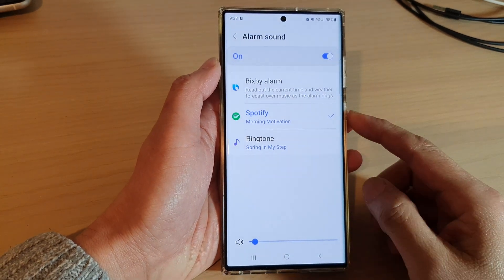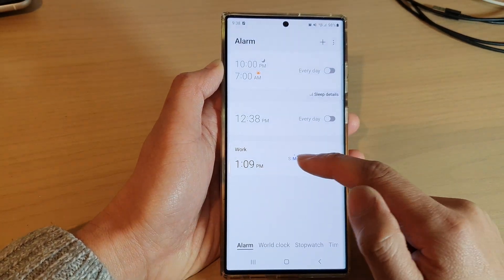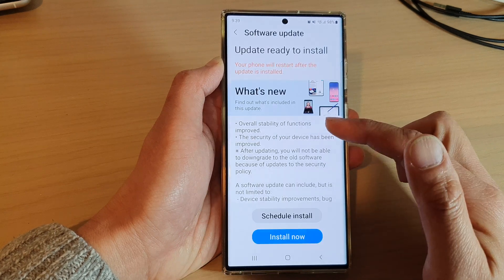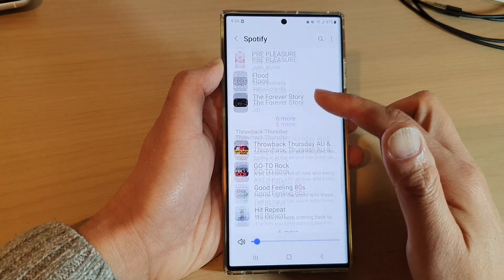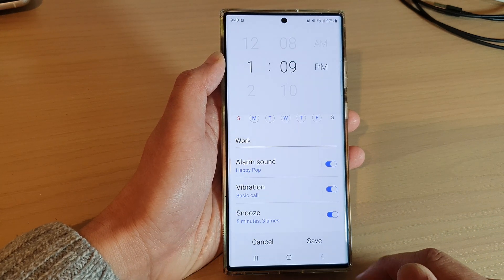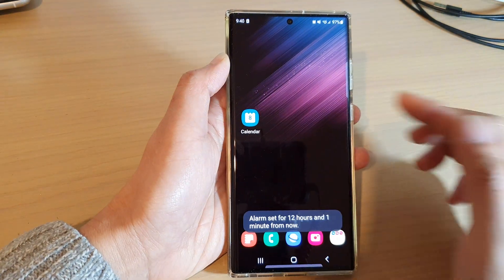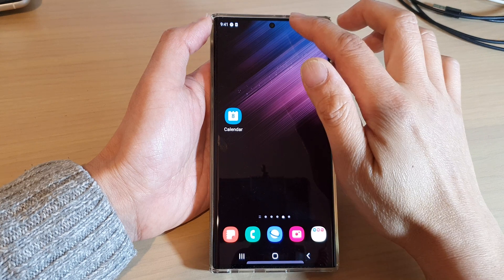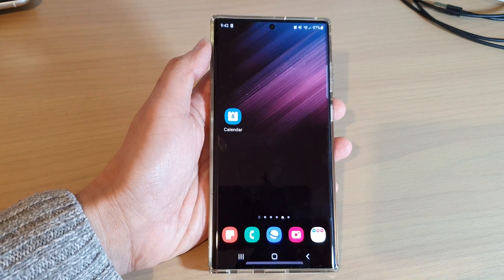Galaxy S22/S22+/Ultra: How to Set The Alarm Clock Sound to Spotify Music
Learn you can set the alarm clock sound to Spotify music on the Samsung Galaxy S22/S22+/Ultra.